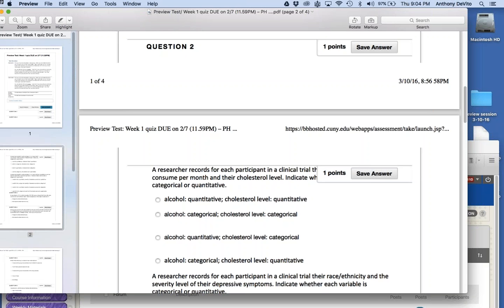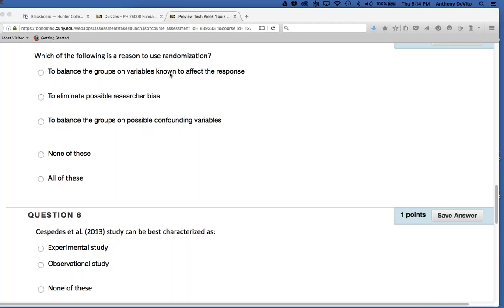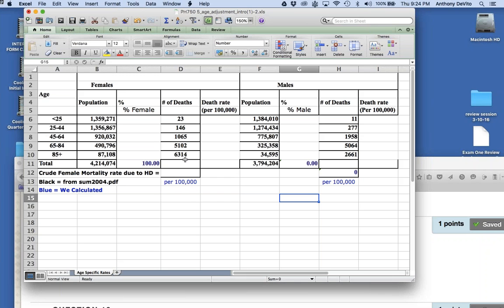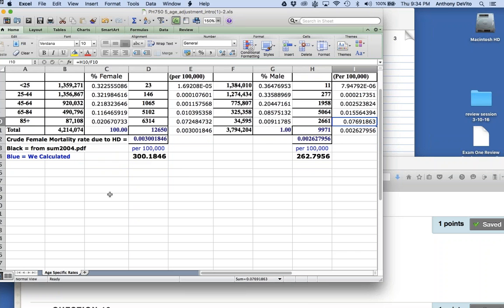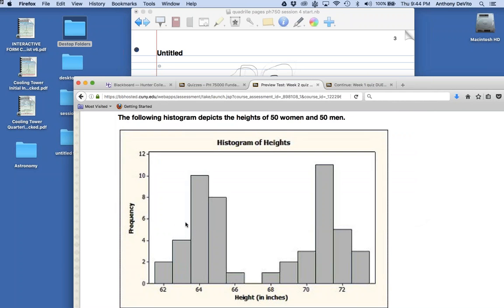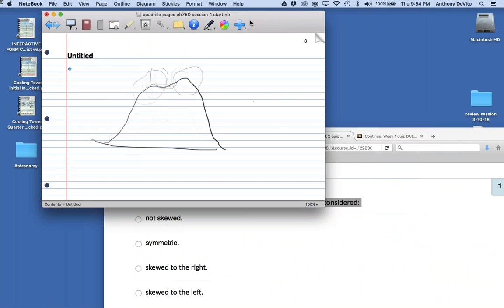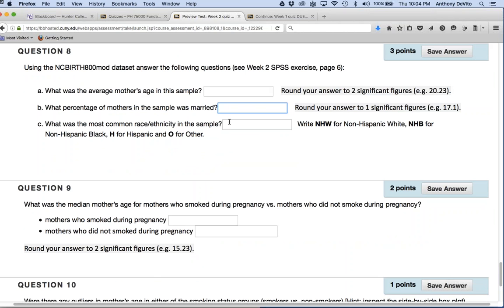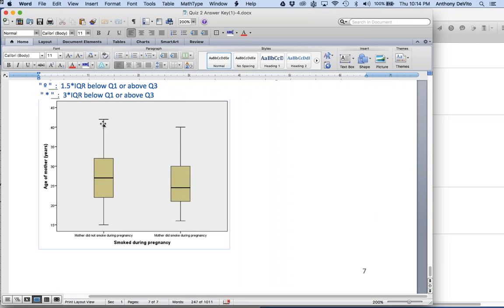PH750 Exam 1 Review Session 3-10-16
Variable Types, SPSS, Descriptive Statistics, Age Adjustment